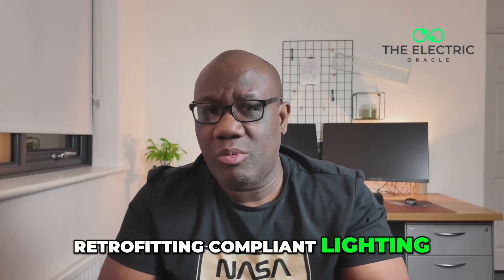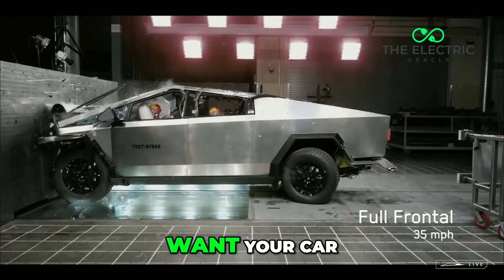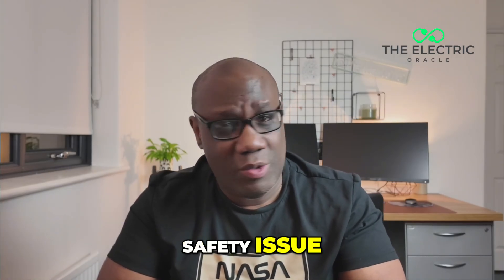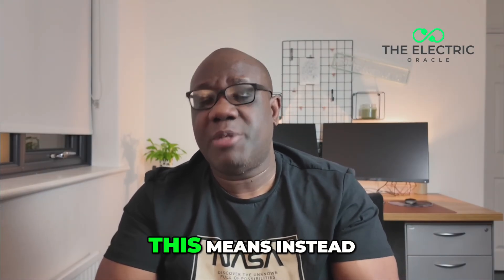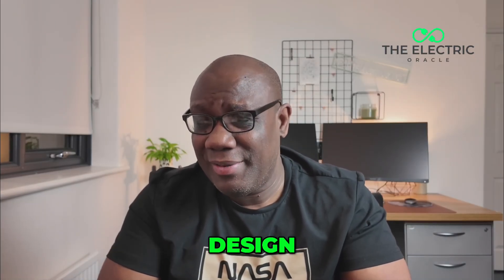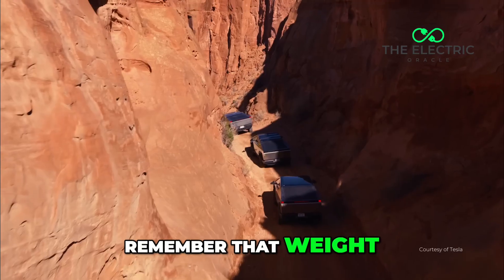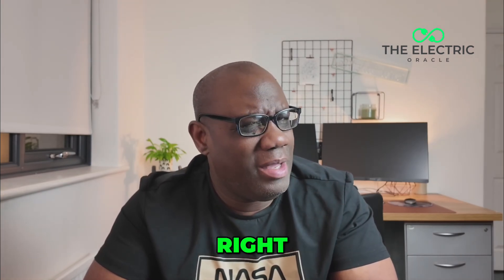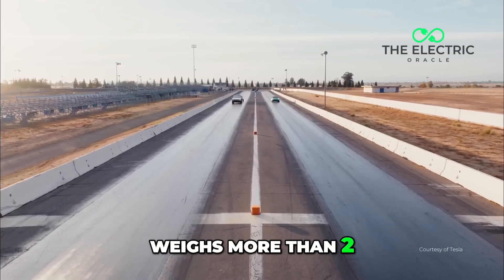Why Tesla Skipped UK Headlight Rules - Costly Mistake Exposed!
Tesla's Cybertruck faces a £15,000 per vehicle retrofitting cost to meet UK lighting regulations - despite having filed patents for compliant systems they chose not to use.

This reveals a deliberate design decision that prioritizes aesthetics over European market access.

## What We're Covering:
- Tesla's UK-compliant lighting patents and why they abandoned them
- The true cost of retrofitting Cybertruck lighting systems for UK roads
- How the 30X cold-rolled steel affects crash safety standards
- UK weight restrictions that could make Cybertruck driving illegal
- Why Tesla's design philosophy conflicts with European safety regulations
- The engineering trade-offs between aesthetics and market compliance

## Timestamps:
0:00 - Tesla Cybertruck UK Patents Revelation
0:02 - Tesla UK Lighting Patents Filed
0:06 - Tesla Cybertruck UK Lighting Systems Ignored
0:10 - Cybertruck UK Retrofitting Costs Explained
0:14 - Tesla Cybertruck Structural Modifications Required
0:19 - Tesla Cybertruck UK Cost £15,000 Per Vehicle
0:27 - Tesla Cybertruck Steel Body Modification Issues
0:31 - Tesla 30X Steel Cybertruck Material Analysis
0:37 - Cybertruck Crash Safety UK Standards Problem
0:46 - Tesla Cybertruck vs Normal Car Safety Design
0:54 - Tesla 30X Steel vs UK Automotive Standards
0:58 - Cybertruck UK Safety Issue Not Feature
1:04 - Tesla Cybertruck Design vs UK Safety Regulations
1:18 - Tesla Cybertruck Steel Deformation Analysis
1:28 - Cybertruck Crash Test Energy Transfer Problem
1:37 - UK Safety Standards vs Tesla Cybertruck Design
1:46 - Tesla Cybertruck Exoskeleton vs UK Safety Research
1:53 - Tesla Cybertruck UK Market Strategy Revealed
1:57 - Tesla Never Planned Cybertruck UK Sales
2:02 - Tesla Cybertruck Steel Composition UK Compliance
2:06 - Tesla Cybertruck Aesthetic vs UK Compliance Choice
2:12 - Tesla Cybertruck Statement vs UK Street Legal
2:24 - Cybertruck Weight UK Licensing Requirements
2:33 - UK Driving License Cybertruck Weight Restrictions
2:45 - Cybertruck UK Weight Plus Passengers Cargo
2:53 - Cybertruck UK Family Trip Legal Issues
3:00 - Cybertruck Mass Plus Instant Torque UK Implications
3:07 - Cybertruck 0-60 Supercar Speed vs Weight
3:12 - Cybertruck Weight vs Honda Civics Comparison

🌟 Want to stay ahead of the EV curve? Every Thursday, I send out a comprehensive analysis of the week's biggest developments in the electric vehicle space

Tesla's Cybertruck lighting non-compliance isn't an oversight - it's a calculated decision that reveals the company's true market priorities. While Tesla filed patents for UK-compliant lighting systems, they chose aesthetic impact over European market access, resulting in a £15,000 per vehicle retrofitting nightmare.

The deeper issue lies in Tesla's 30X cold-rolled steel exoskeleton, which fundamentally conflicts with UK safety philosophy. While Tesla promotes rigidity as strength, UK regulations require controlled energy absorption through crumpling zones. This creates a safety paradox where the Cybertruck's key selling point becomes its regulatory downfall.

The weight implications add another layer of complexity. At 3.1 tons before passengers and cargo, many UK drivers would unknowingly breach licensing requirements on their first family trip. Combined with supercar-level acceleration, this creates unprecedented regulatory challenges that Tesla appears to have deliberately ignored.

What's your take on Tesla's design-first approach? Should automakers prioritize aesthetics over regulatory compliance, or do safety standards rightfully limit design freedom? Have you experienced conflicts between vehicle features and local regulations?

Our content serves educational purposes, including criticism, commentary, news reporting, teaching, and research. Any copyrighted material is used with respect to these principles. Our goal is to maintain fair and ethical content practices while providing valuable insights to our community.

tesla cybertruck uk, cybertruck banned uk, tesla lighting regulations, cybertruck safety uk, ev regulations europe, tesla design fails, cybertruck retrofitting cost, uk car safety standards